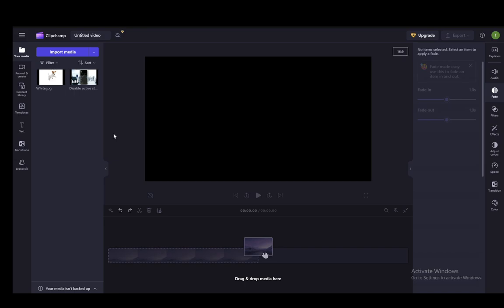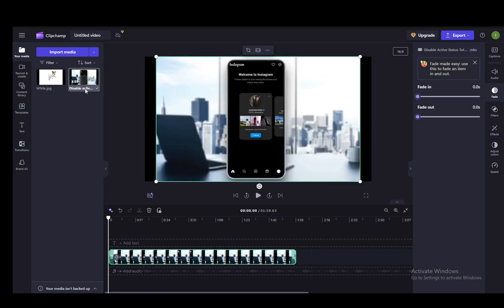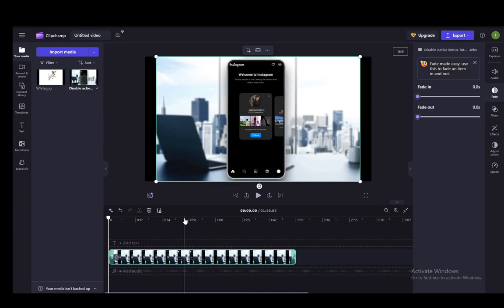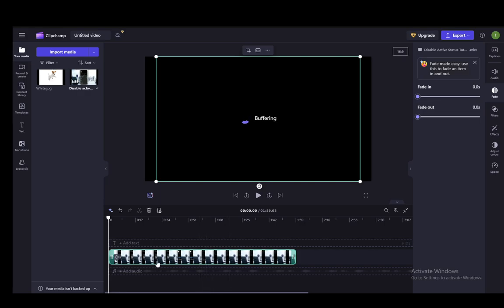How To Trim Video With Clipchamp Tutorial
Today we talk about trim video with clipchamp,clipchamp,clipchamp video editing,clipchamp tutorial,trim video